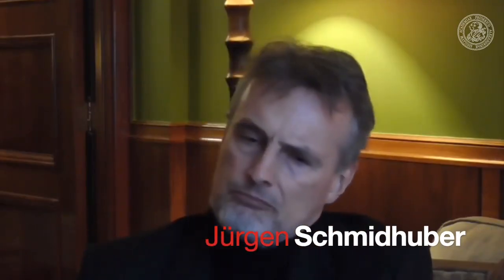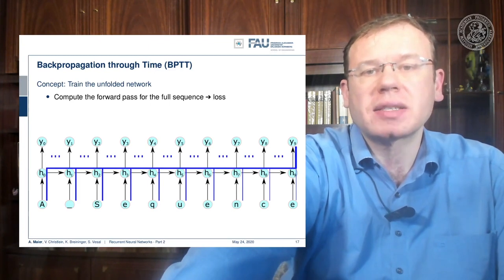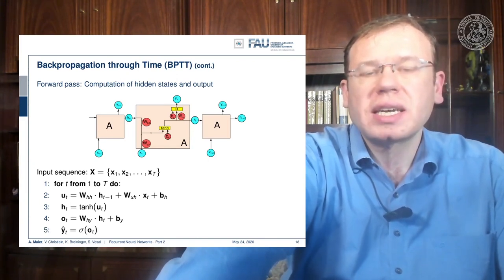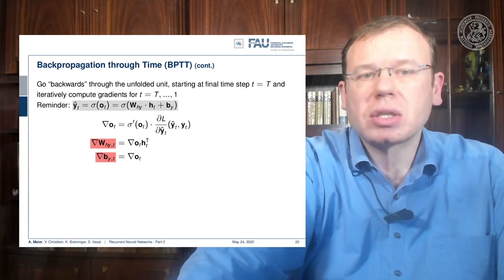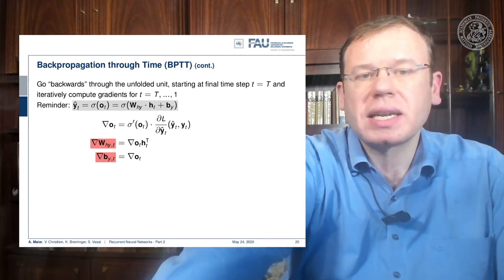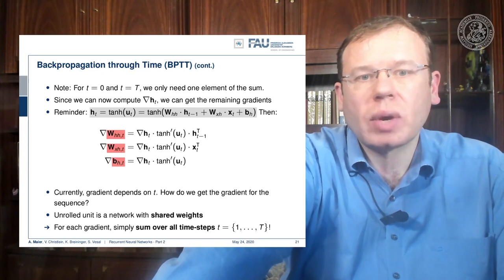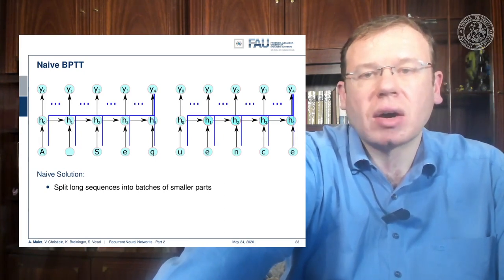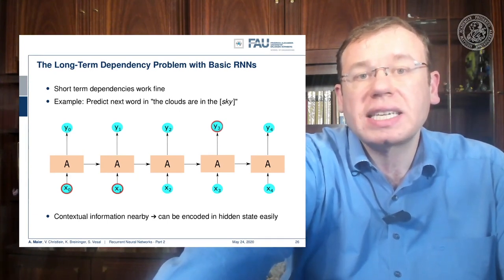Deep Learning: Recurrent Neural Networks - Part 2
This video discusses the training of simple RNNs using the backpropagation through time algorithm.

Video References:
Lex Fridman's Channel

Further Reading:
A gentle Introduction to Deep Learning